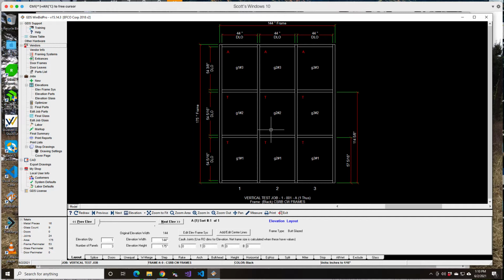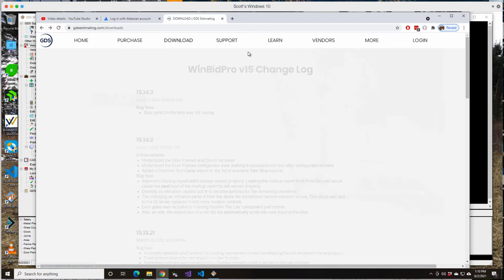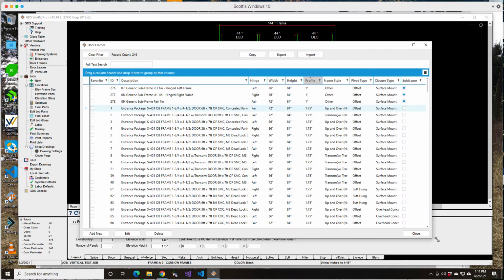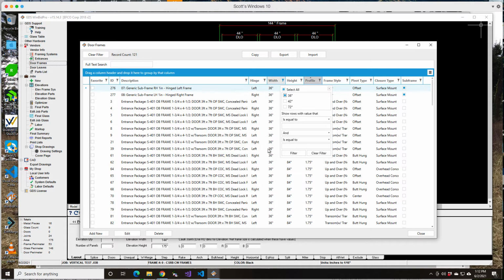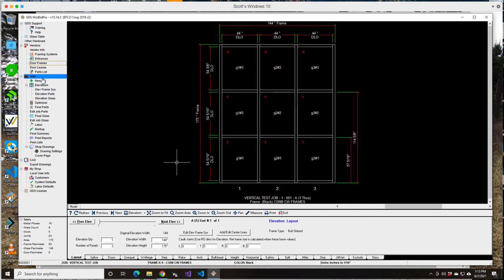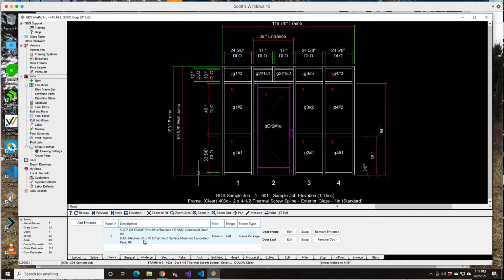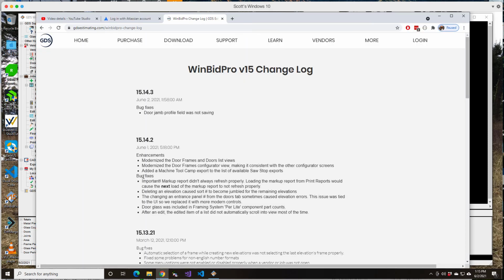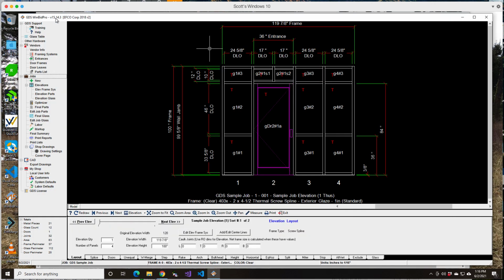Review of WinBidPro v15.14 Update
See what's been done to the latest update of WinBidPro v15!